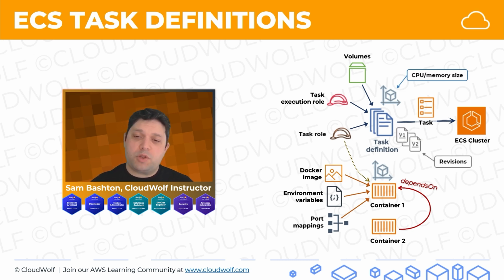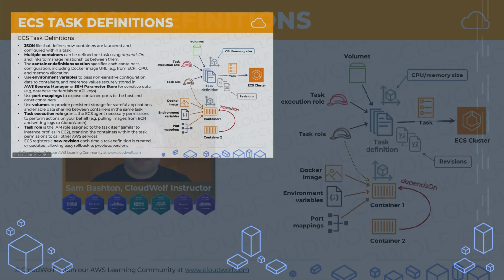AWS ECS Task Definitions Explained | Roles, Environment Variables & Versions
In this 2-minute AWS ECS tutorial, learn about ECS Task Definitions — the blueprint that defines how your containers run inside AWS Elastic Container Service.

We’ll cover how task definitions are similar to EC2 launch configurations, what settings they control, and how to use them effectively with environment variables, IAM roles, and versioning.

🔹 Key Topics Covered:

What is an ECS Task Definition?

Task Definitions vs EC2 Launch Configurations

Defining CPU, memory, and volumes

Task Execution Role vs Task Role explained

Setting environment variables & secrets (SSM & Secrets Manager)

Port mappings & multiple containers per task

Versioning & rollbacks in ECS deployments

📘 Perfect for: AWS exam takers (CCP, Solutions Architect, Developer), Cloud engineers, and DevOps professionals deploying containers on AWS.

00:00 – Intro to ECS Task Definitions
00:15 – What are Task Definitions?
00:40 – CPU, memory, and volumes setup
01:00 – Execution Role vs Task Role
01:20 – Environment variables & secrets
01:45 – Port mappings & multi-container tasks
02:05 – Versioning and rollbacks
02:35 – Summary